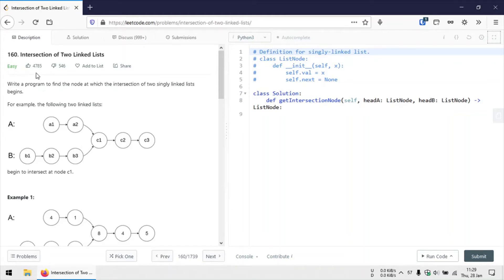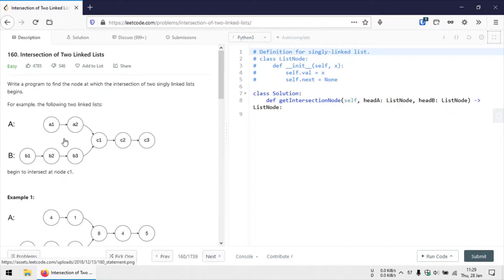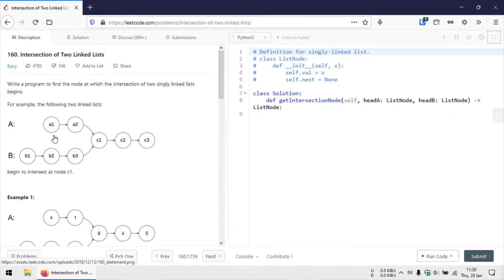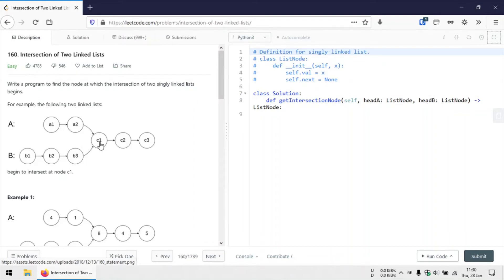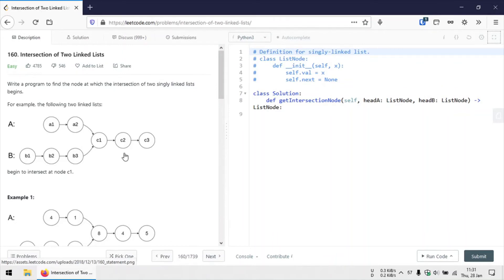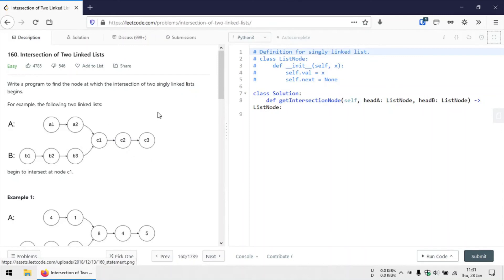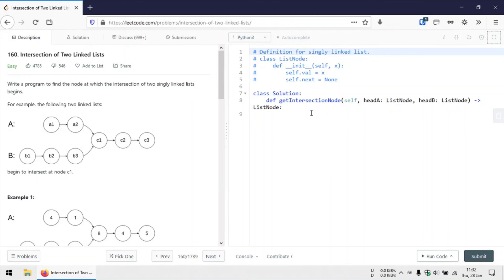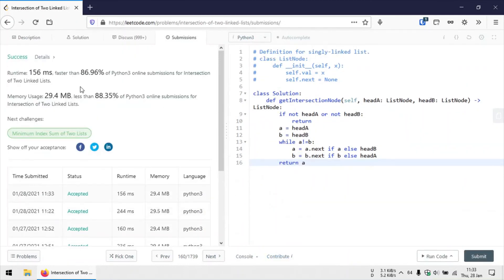LeetCode - Intersection of Two Linked Lists | Solution Explained | Python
This is my O(m+n) solution to the LeetCode problem - Intersection of Two Linked Lists, explained in python